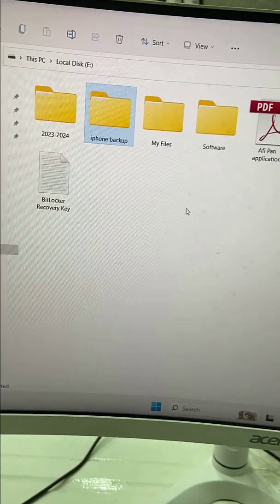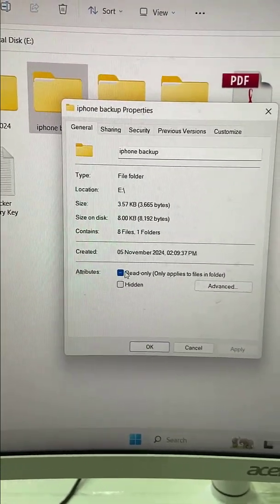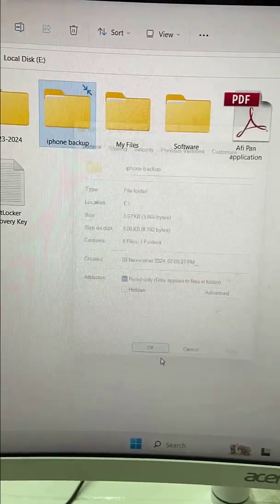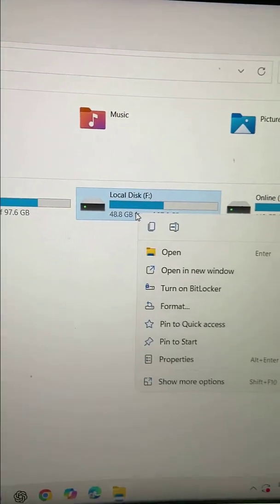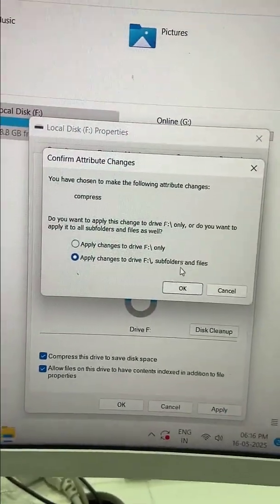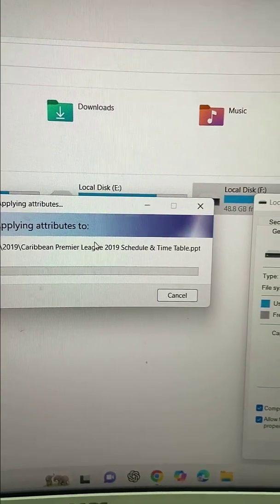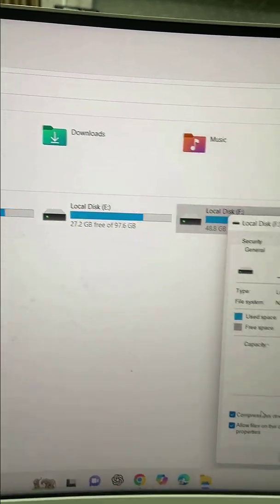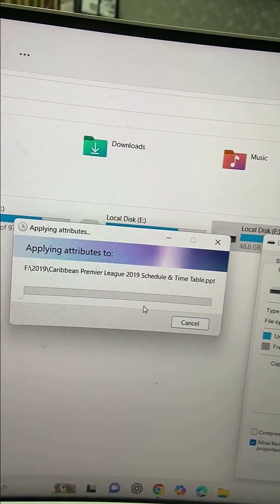How to Compress Folders & Drives Size in Windows PC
Learn how to compress folders and drives on a Windows PC to save disk space and improve performance. This step-by-step tutorial will guide you through using built-in Windows features like NTFS compression and zipped folders. Whether you're managing storage or optimizing your system, this video has you covered. Perfect for beginners and advanced users alike. Watch till the end to make your PC more efficient!